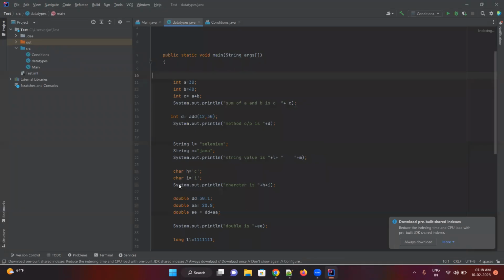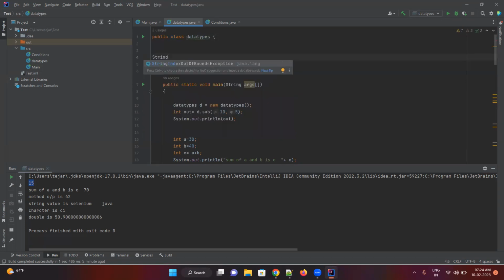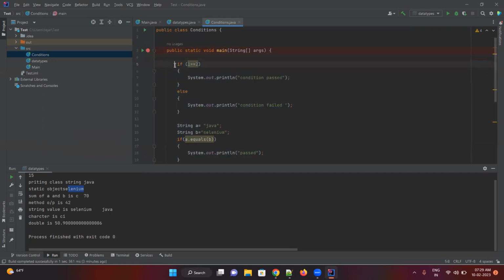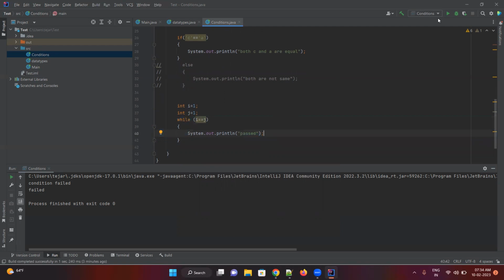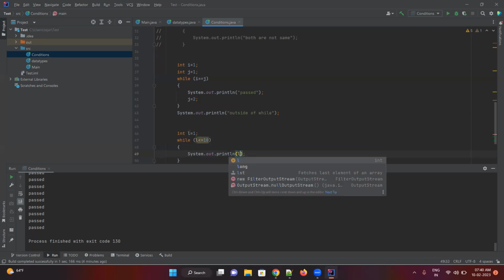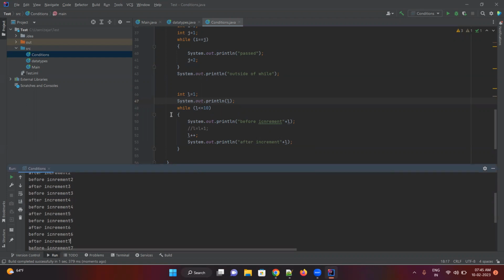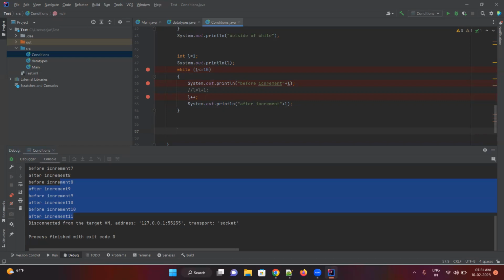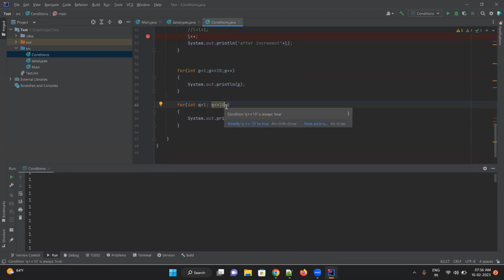Day4 while and for condition